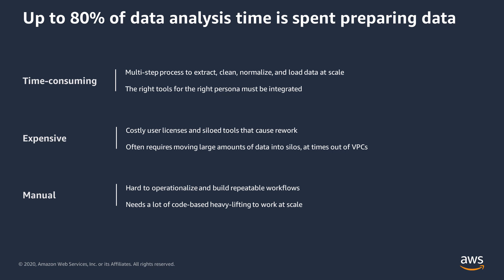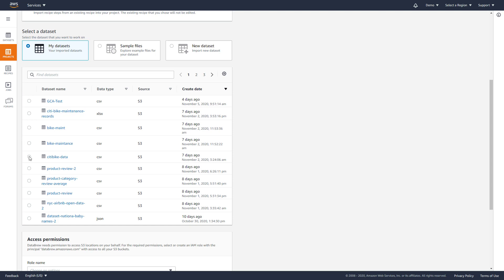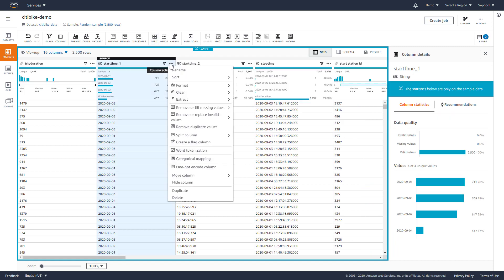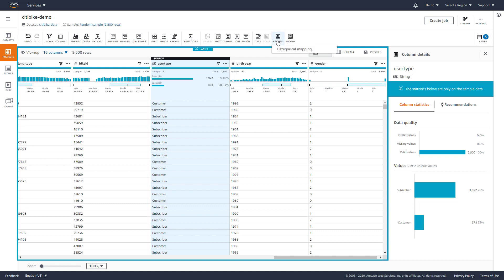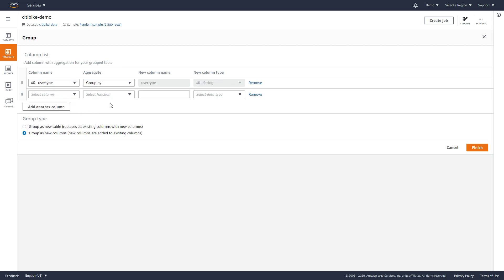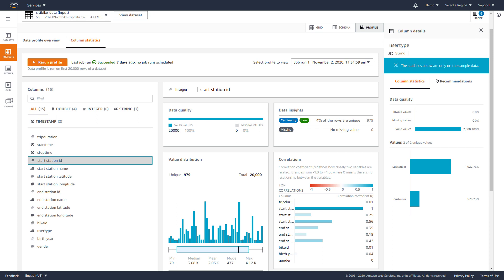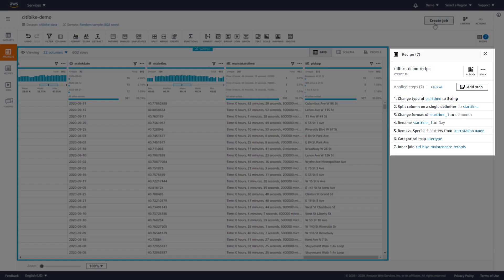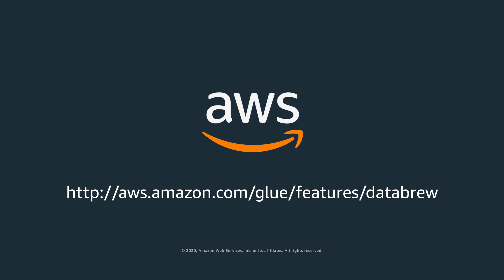AWS Glue DataBrew Demo Video For Beginners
AWS Glue DataBrew is a visual data preparation tool that makes it easy for data analysts and data scientists to clean and normalize data for analytics and machine learning by up to 80% faster. In this demo, we will give an overview of what AWS Glue DataBrew is, key capabilities, and walk you through how you could use AWS Glue DataBrew for faster data preparation.